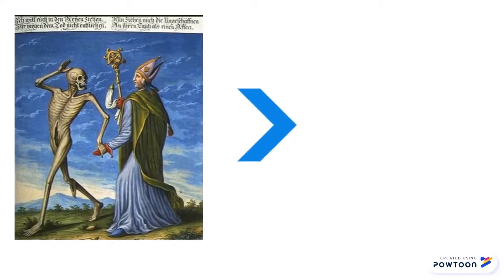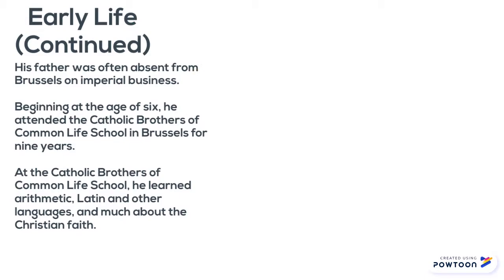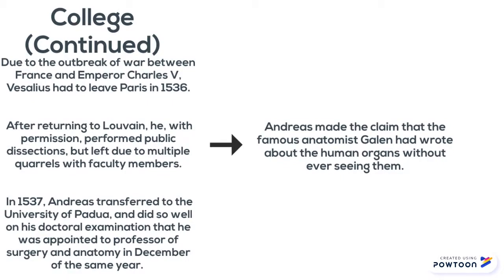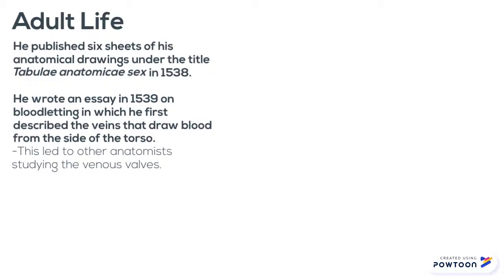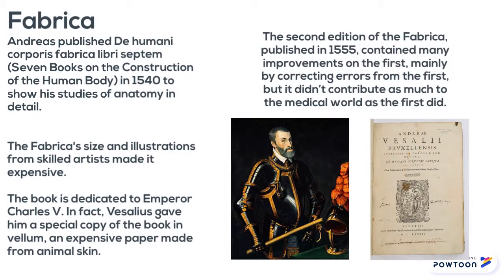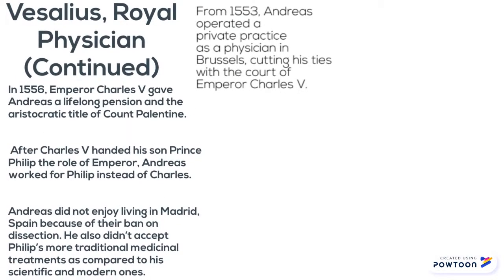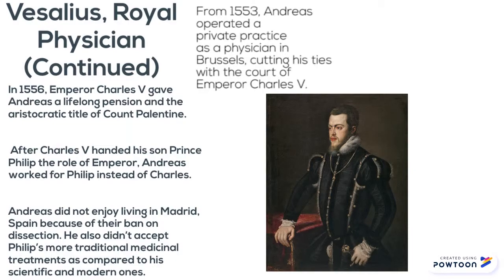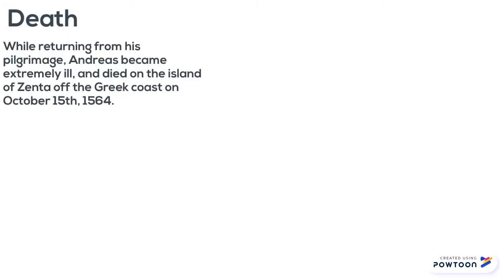Andreas Vesalius Kevin Montazeri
My Project for Mr. Russ's 7th Grade World History Class